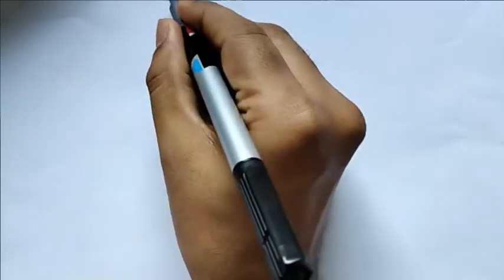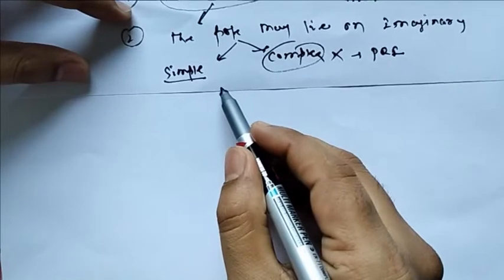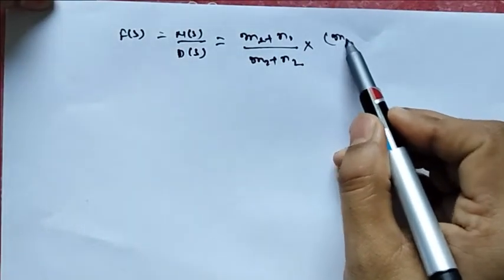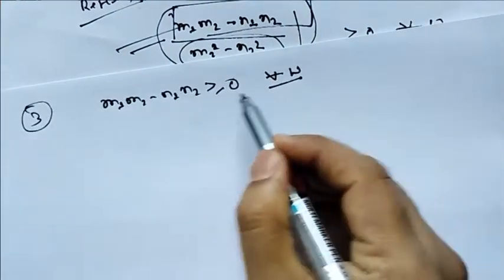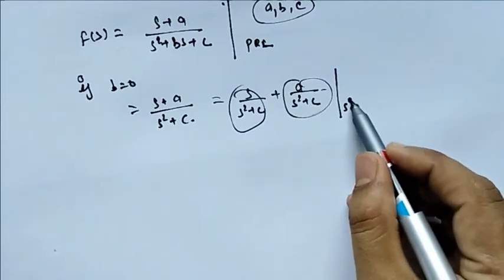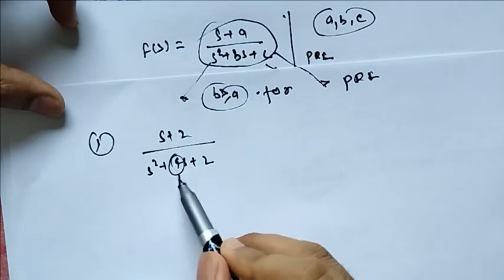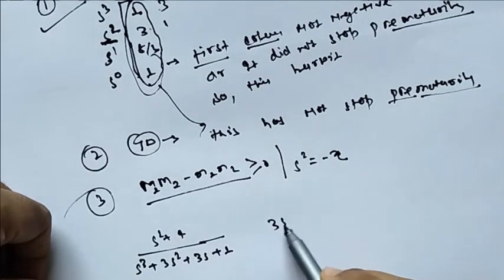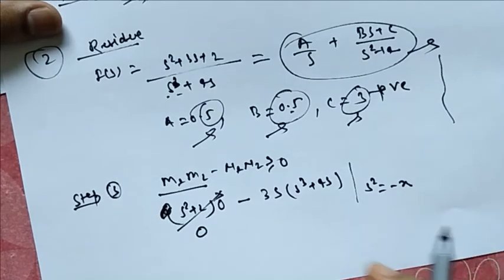positive real function